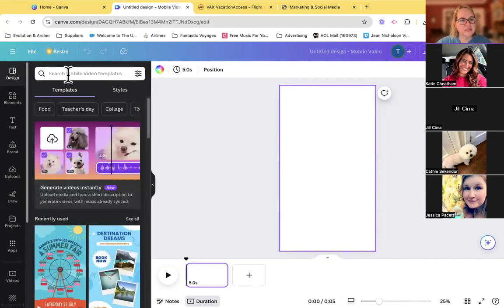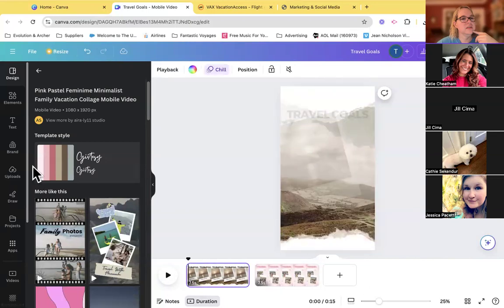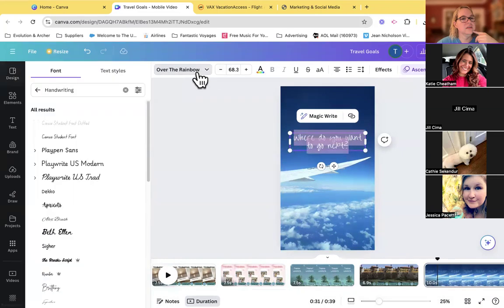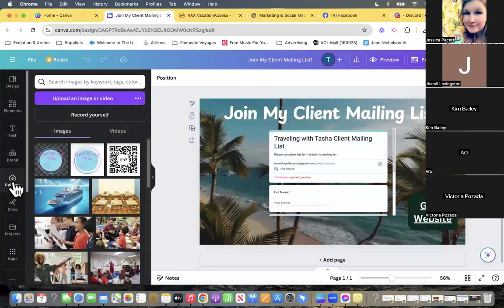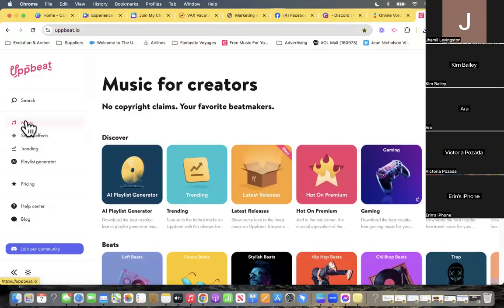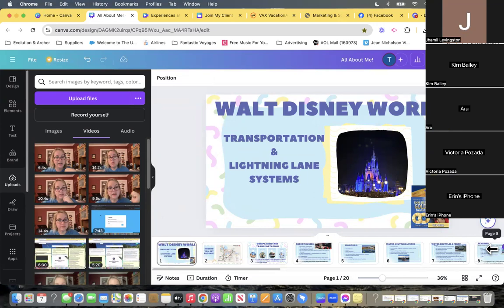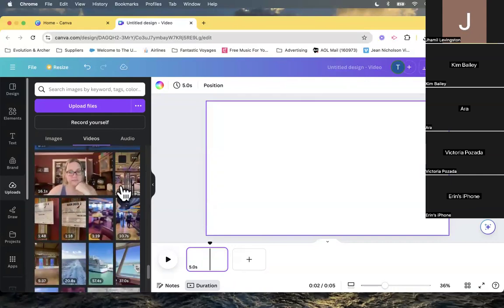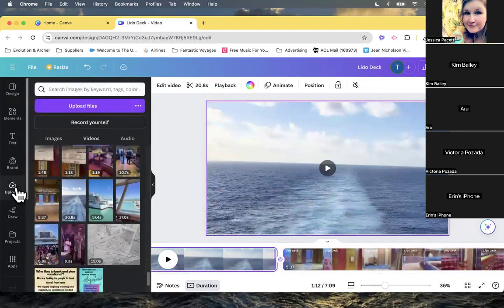Canva: Creating Reels, Adding Audio, and Making Videos